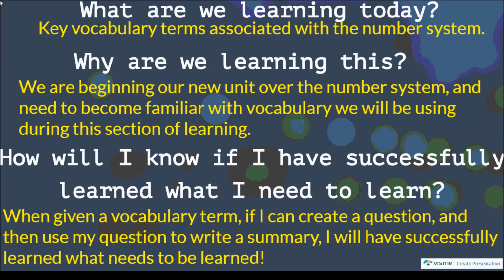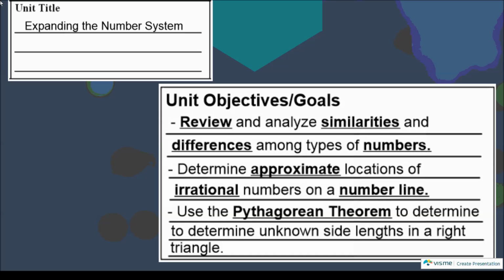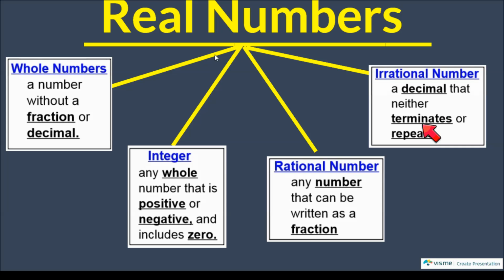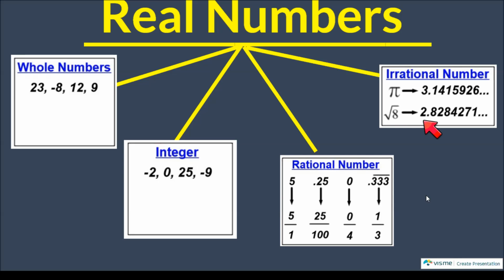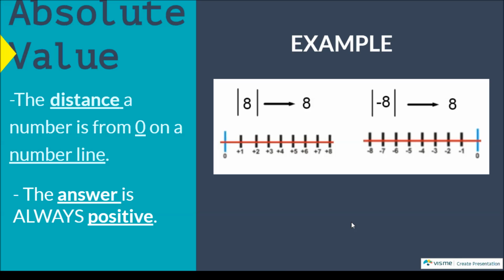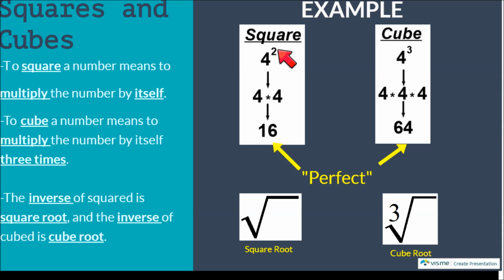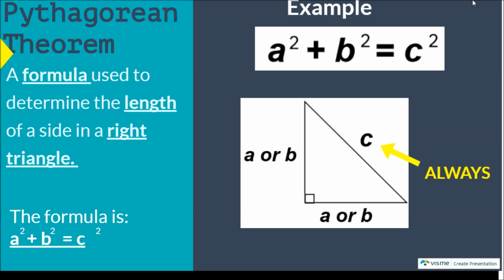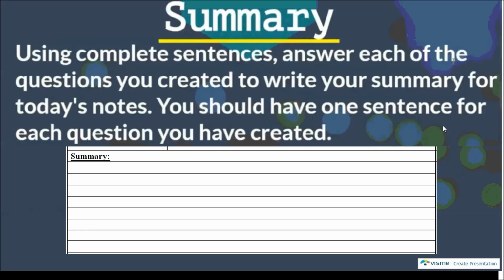The Number System Cornell Notes